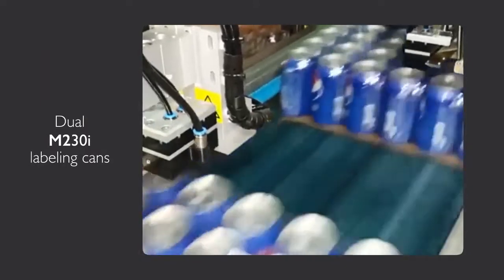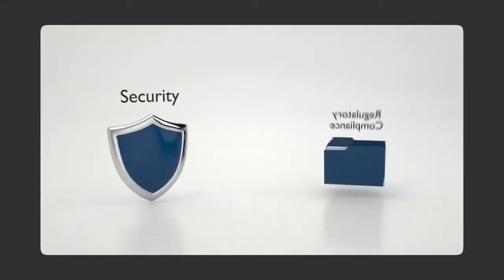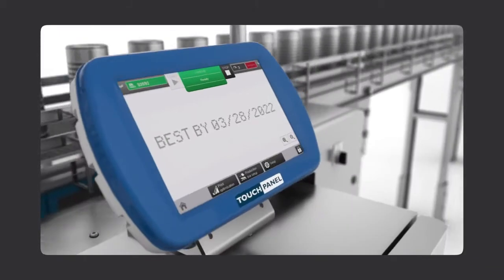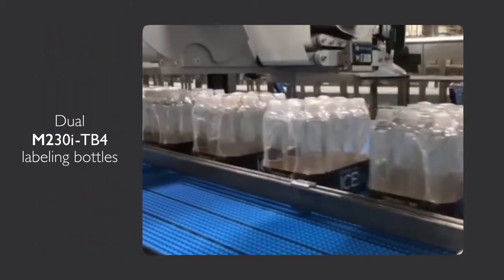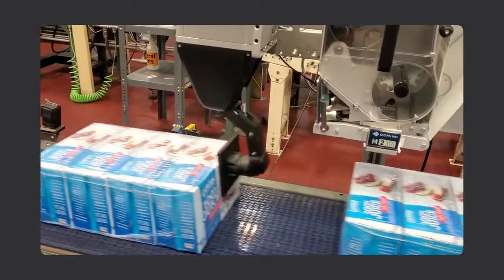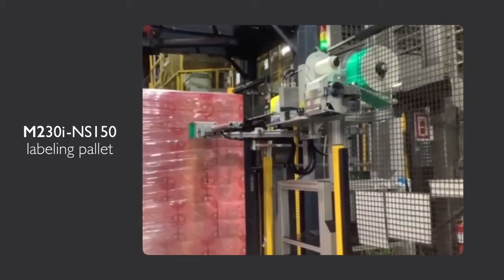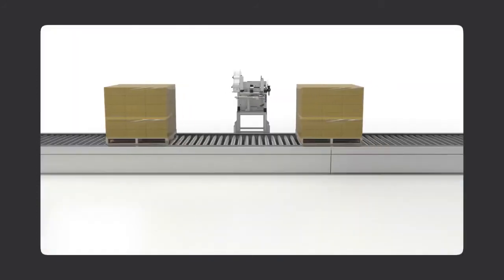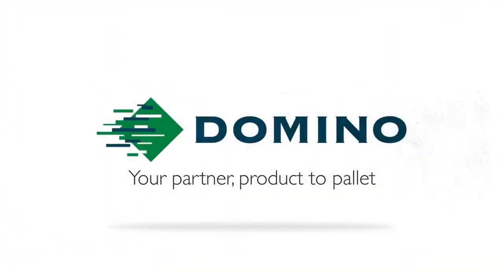There Is A New Global Leader In Pallet Labeling & Print And Apply Solutions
Your company might know Domino for their industry-leading inkjet and laser marking offerings, but did you know they also have decades of experience in print and apply labelling? The Domino M-Series print and apply label apply labellers have long been amongst the best in the world - and that was before they were integrated with class-leading IIoT-capable Coding Automation in the latest models.